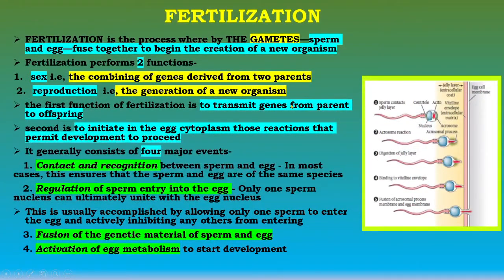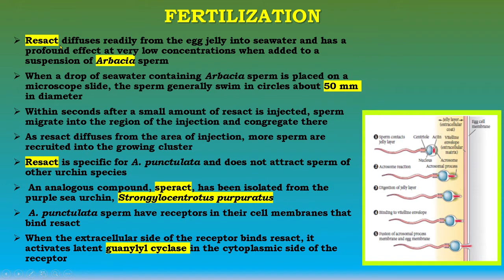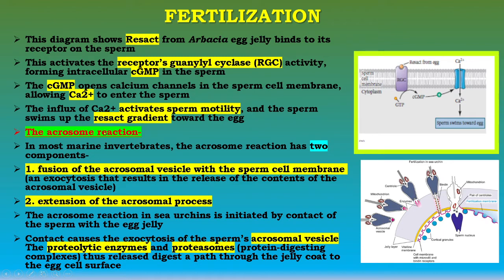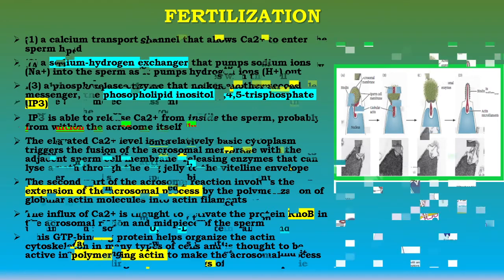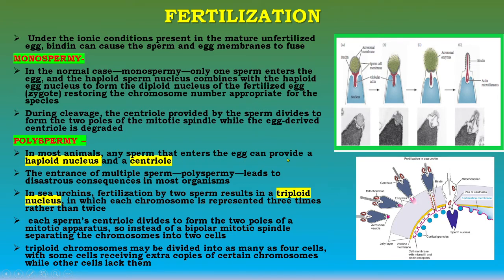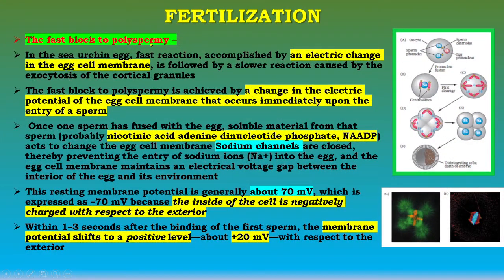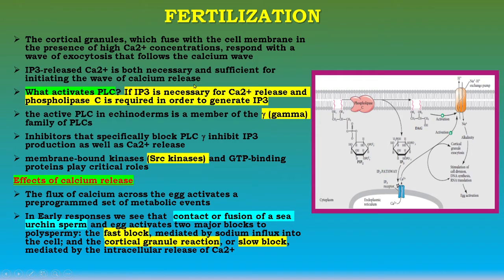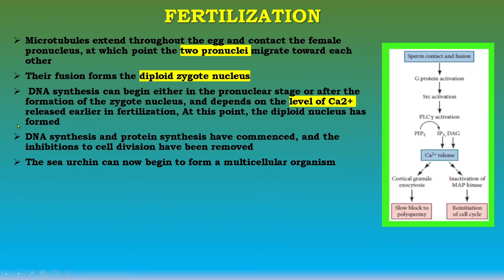FERTILIZATION PART - I EXTERNAL TYPE EX SEA URCHIN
REFERENCES / SUGGESTED READINGS-
• Essential Developmental Biology BY Jonathan M. W. Slack
• Developmental Biology: From a Cell to an Organism by  Russ Hodge
• Current Topics in Developmental Biology  by Pedersen
• Developmental biology by Werner A. Müller
• Human Embryology and Developmental Biology  by Bruce M. Carlson
• Developmental Biology by Michael J. F. Barresi, Scott F. Gilbert
• Principles of Development BY  Louis Wolpert
• Introduction to Embryology by Balinsky
• Developmental Biology by Berril N.J.